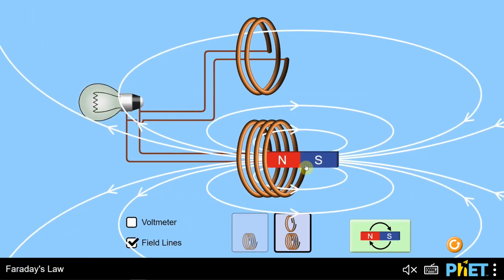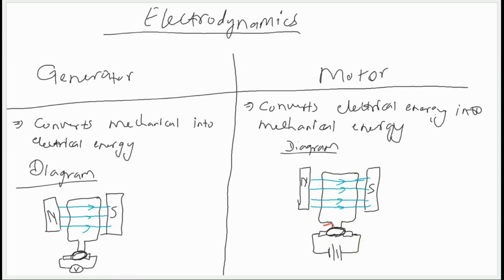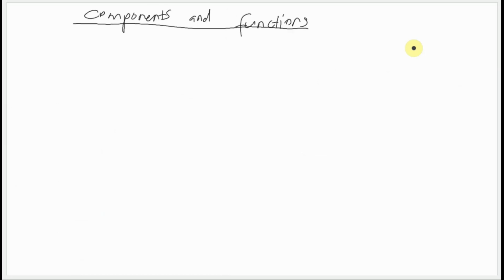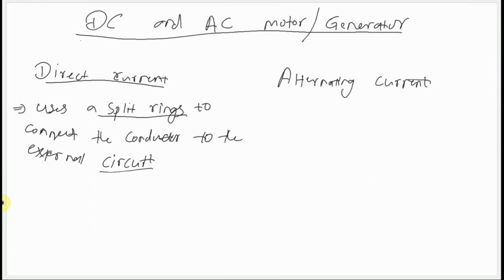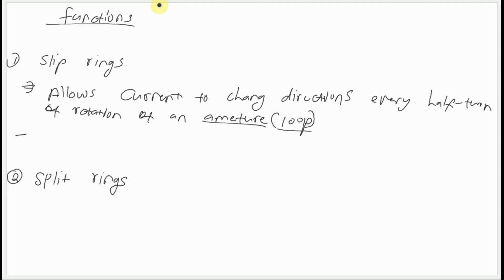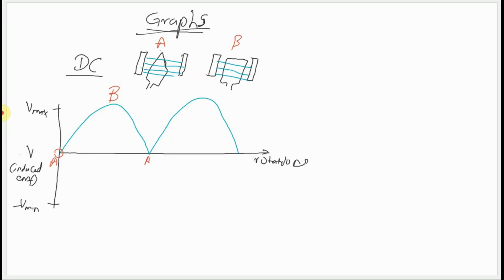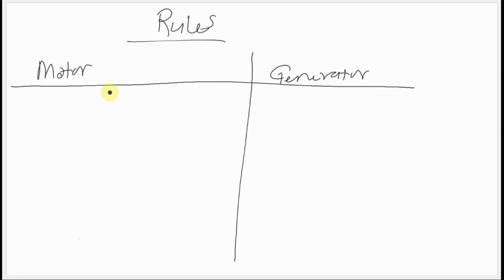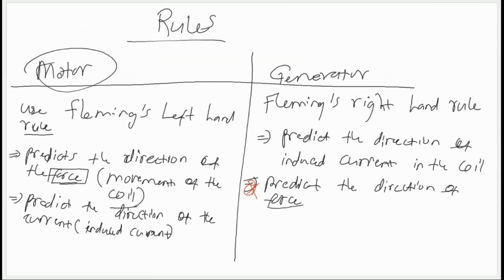Electrodynamics Grade 12 1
This is a short video about the theory of electrodynamics
Motors | Generators | AC & DC Current